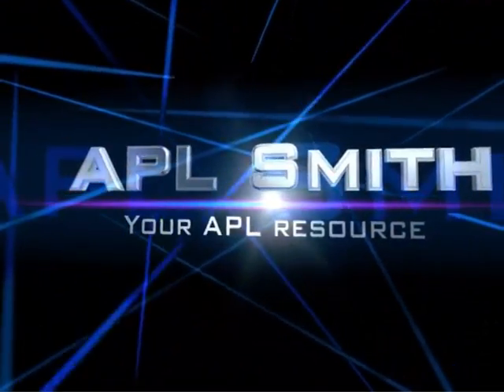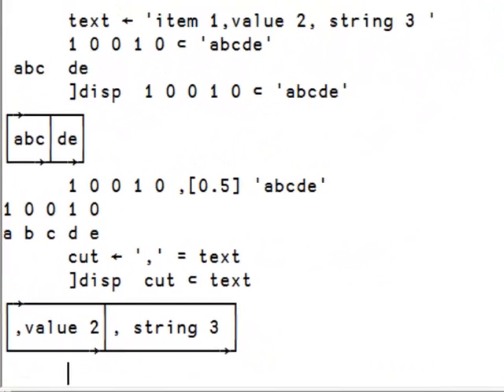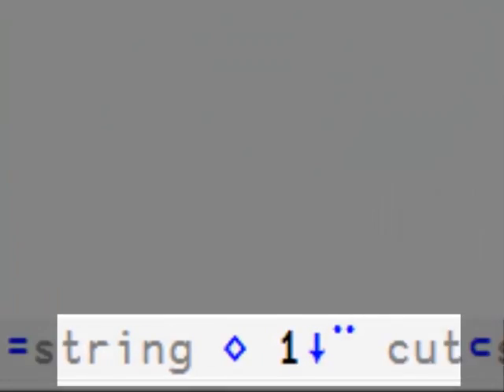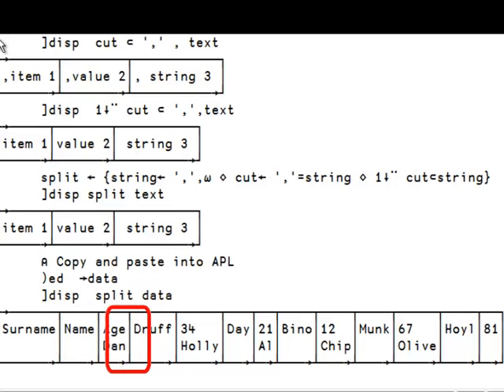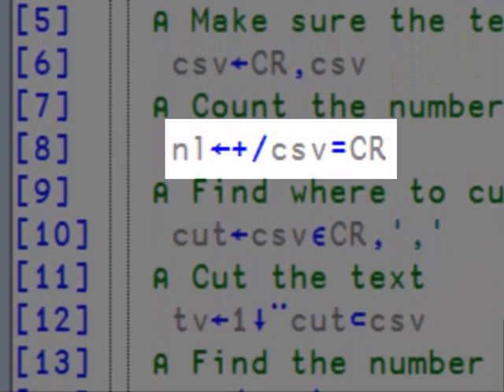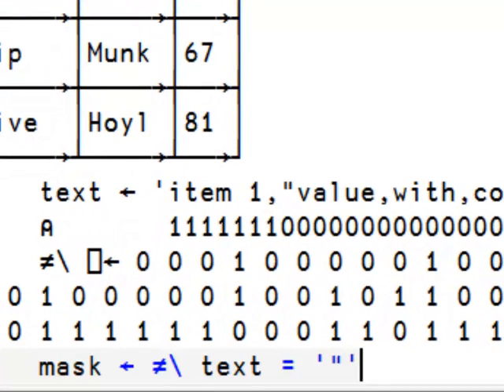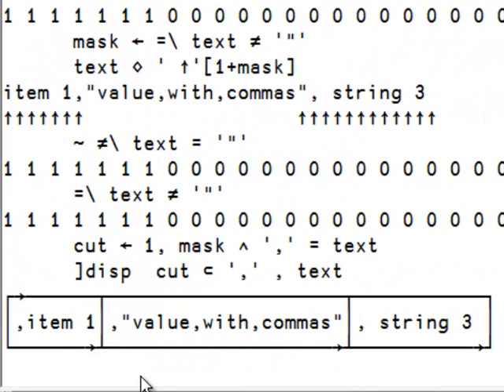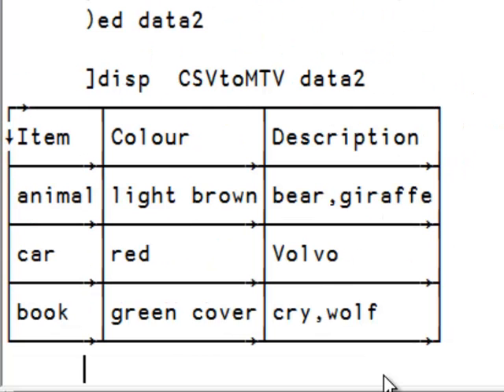How to turn CSV strings into data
See how to turn Comma Delimited Values into actual data using Dyalog APL. The technique is similar for other APLs.